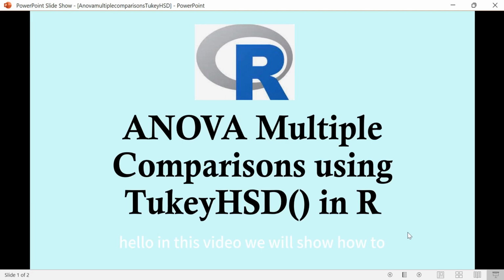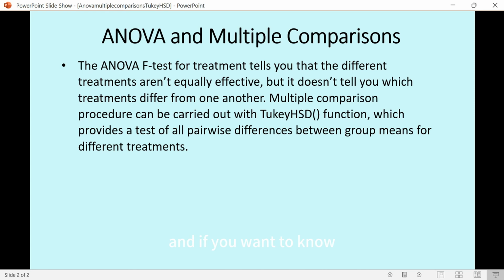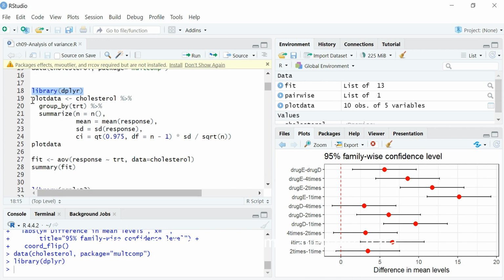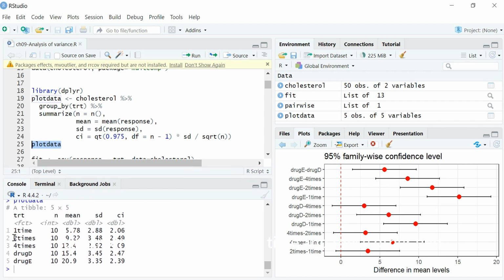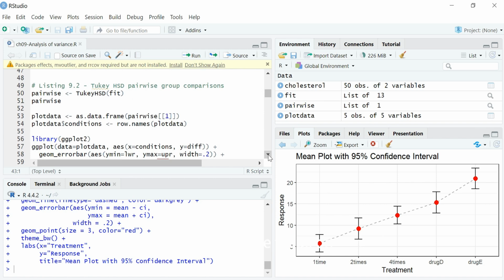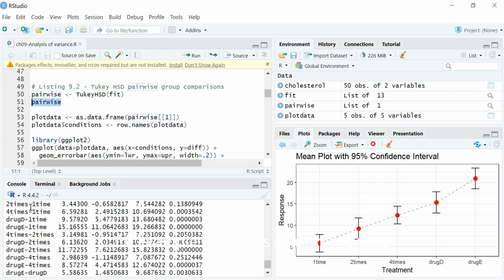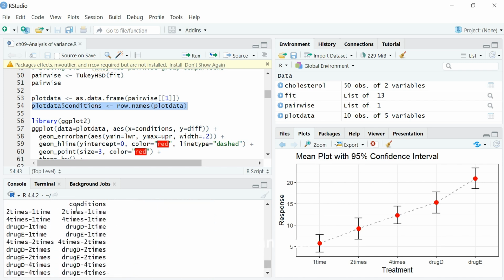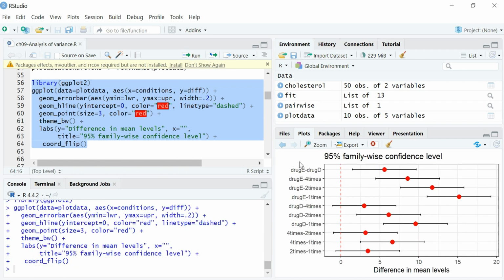Statistics using R programming | ANOVA Multiple Comparisons using TukeyHSD() in R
The ANOVA F-test for treatment tells you that the different treatments aren’t equally effective, but it doesn’t tell you which treatments differ from one another. Multiple comparison procedure can be carried out with TukeyHSD() function in R, which provides a test of all pairwise differences between group means for different treatments.